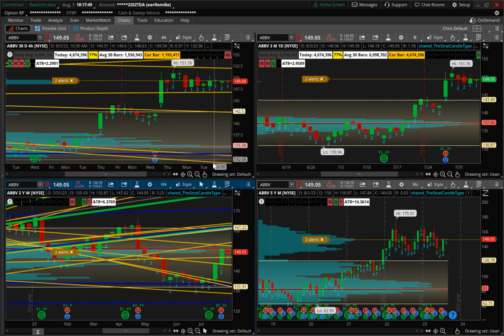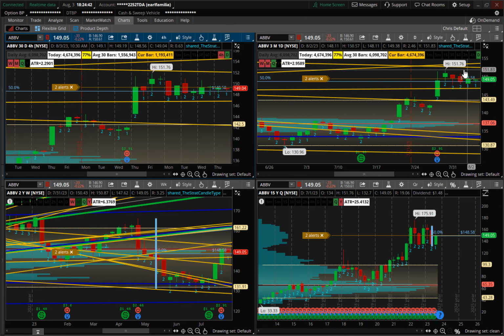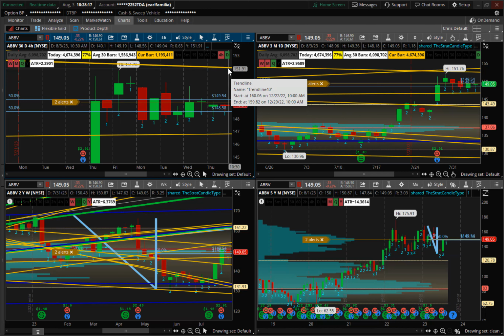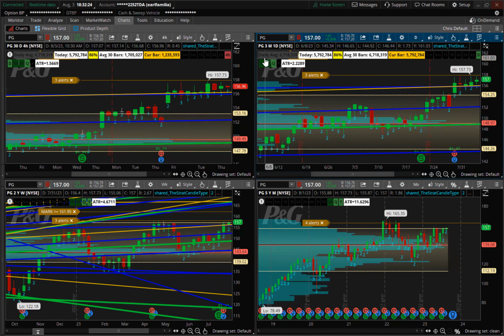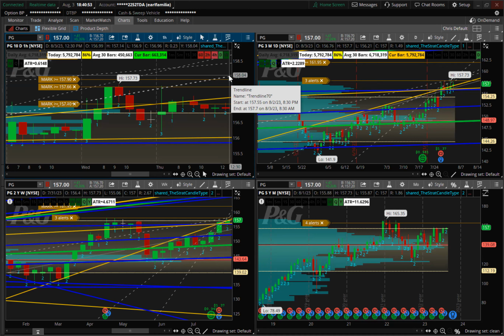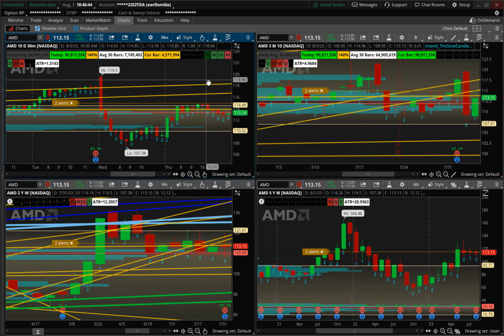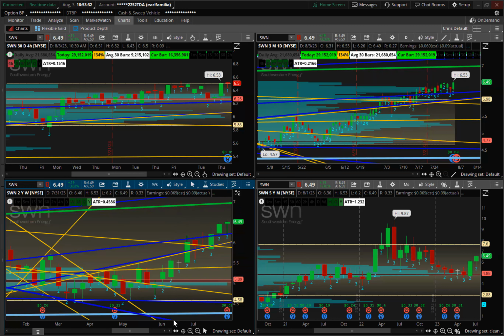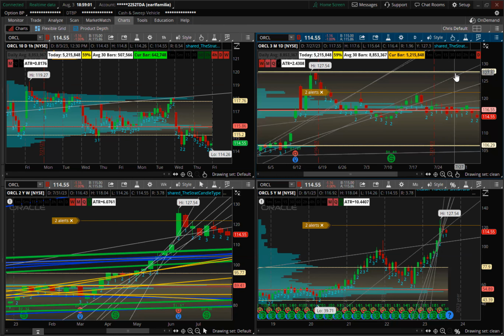The Alphapack's 0 Day Class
Mr. End Your Friday Early @MrCheckMyResume is giving you his top picks for tomorrow. Resume is one of the AlphaPack Trading Group leaders and mentor in the Alphapack Trading Group. Tap in to the next 10x profit challenge to 10x your trading and lifestyle! Join here and sign up for the next 5-Day 10x profit challenge

➡️ Join the Earl Investment Group Investor Academy led by @mrcheckmyresume himself and 25% Lifetime discount to join the trading community at completion.